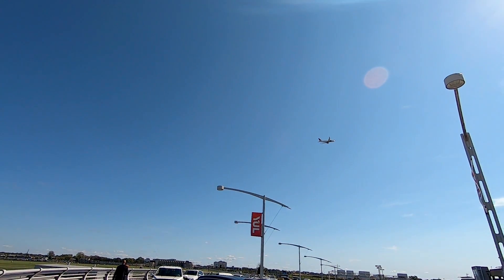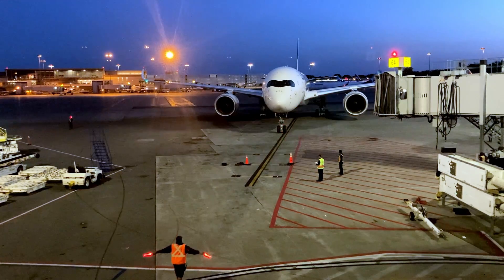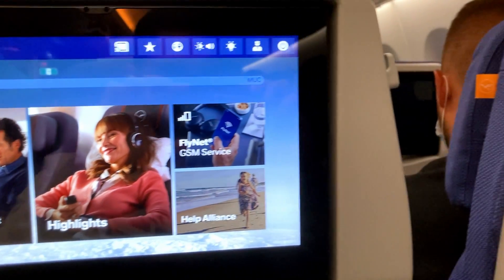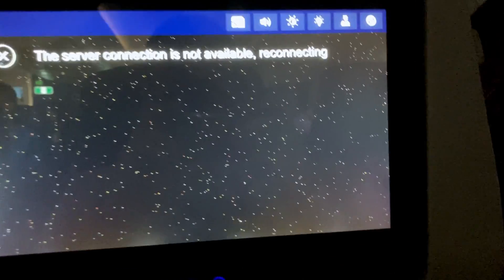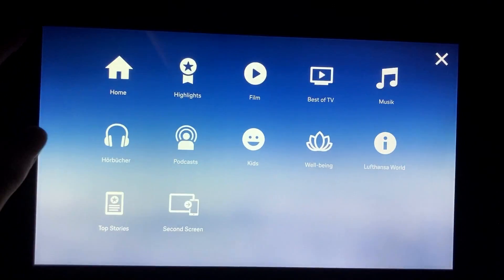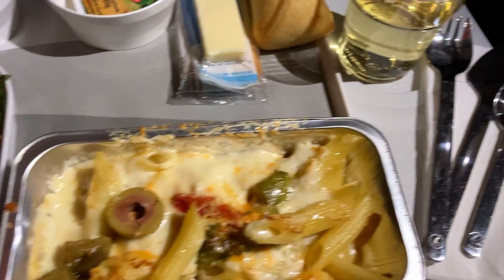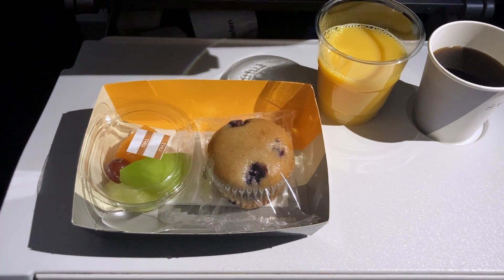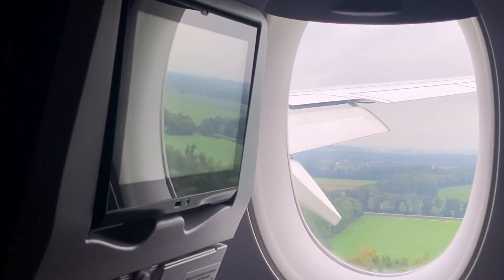FLIGHTREPORT | LUFTHANSA - ECONOMY | Airbus A350 | Montreal - Munich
Animations: Denise Fester

Timecodes:

00:00 Welcome & Boarding
02:27 Seat
03:44 Taxi & Takeoff
05:38 Service
06:47 Bathroom Tour
06:58 Inflight
07:51 "Breakfast" Service
08:13 Descent & Landing

COLLABORATION INFORMATION
This video does not contain product placements. The airline was not involved or informed about the production of this Flightreport. The ticket fare was paid by myself.